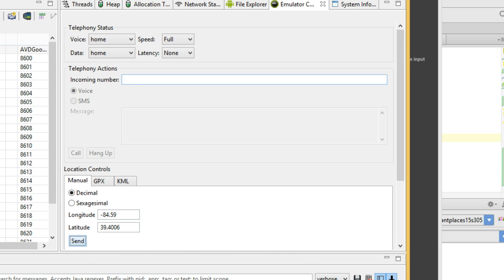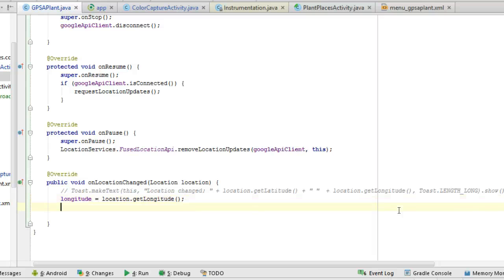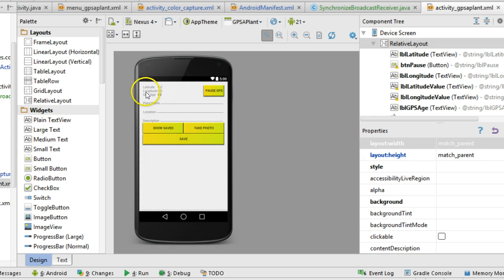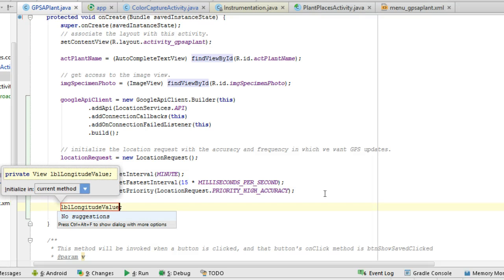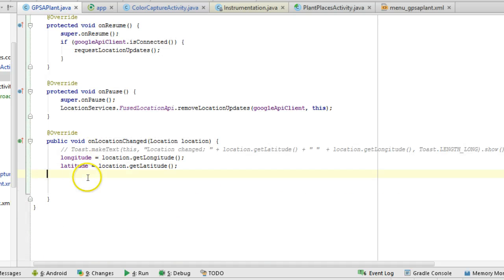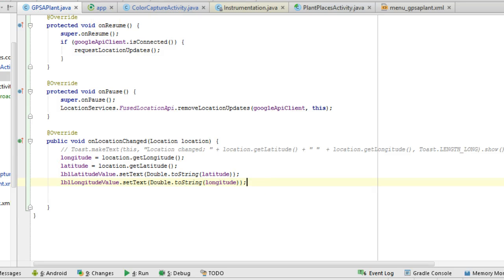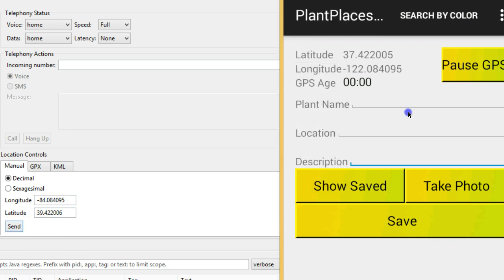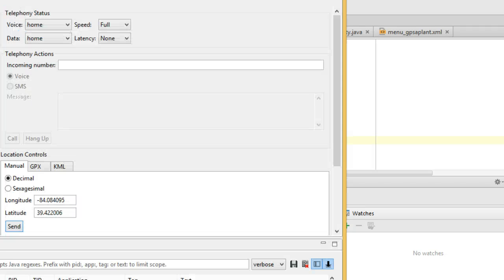Updating GPS location on screen with onLocationChanged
Use onLocationChanged to update GPS locations on screen.